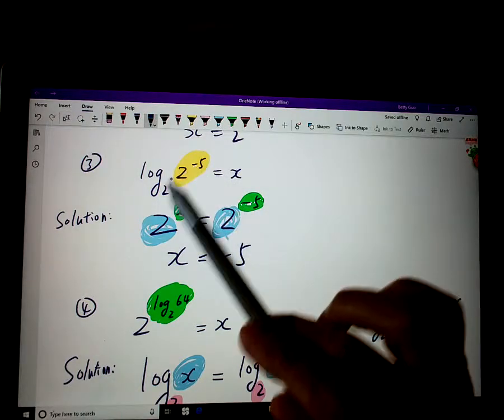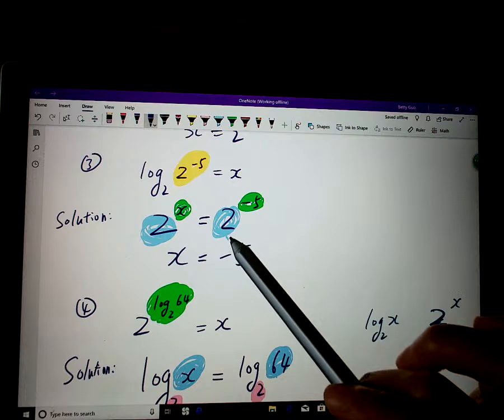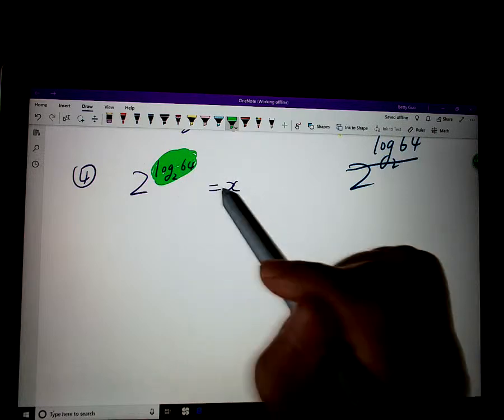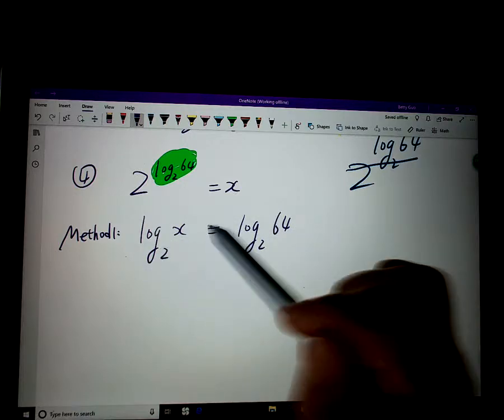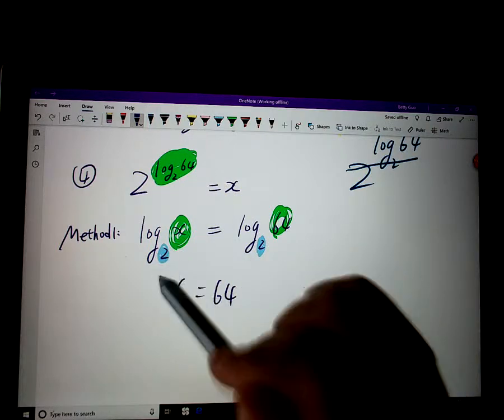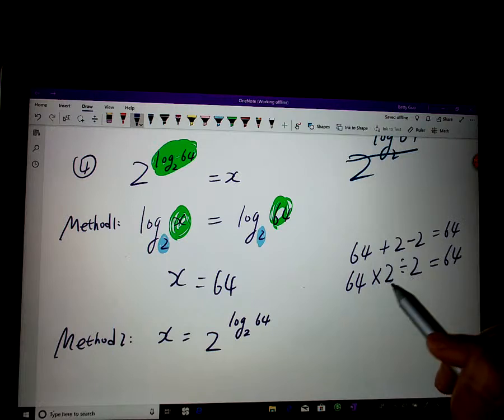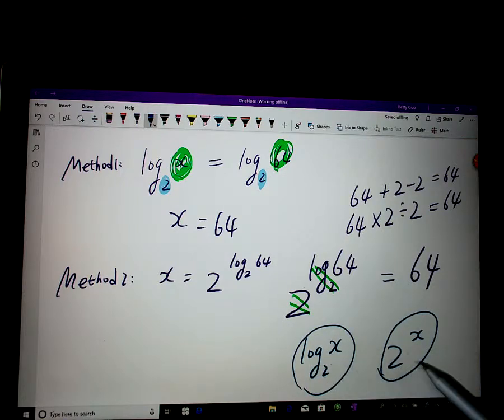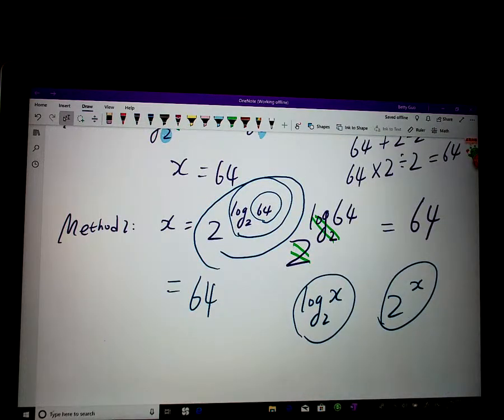MAT112-11.3, 11.4 (4)